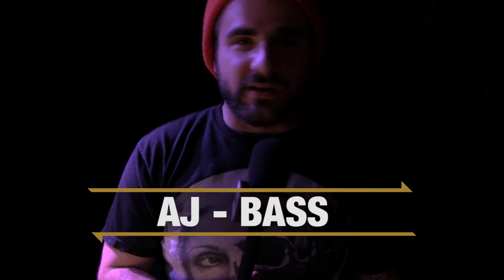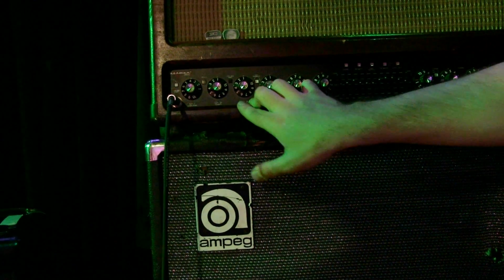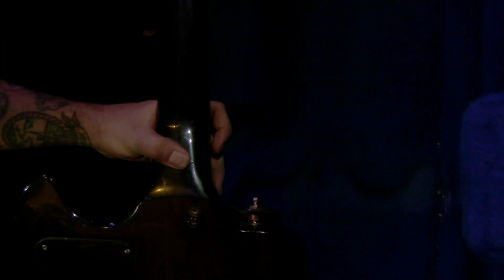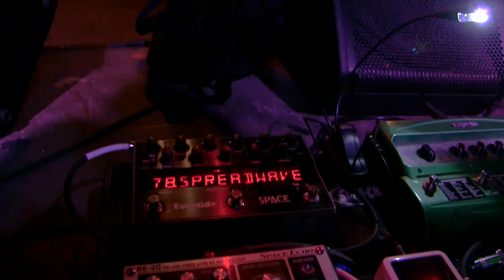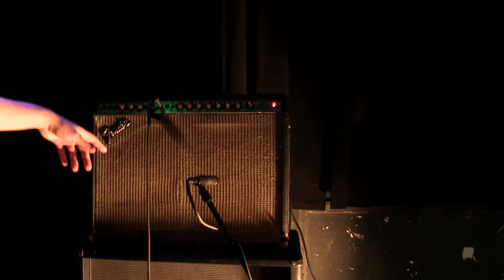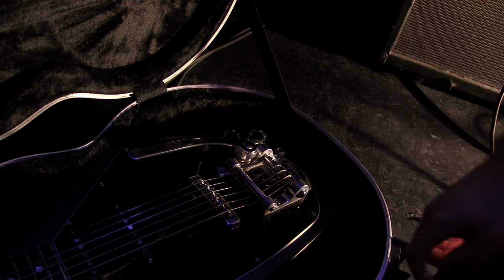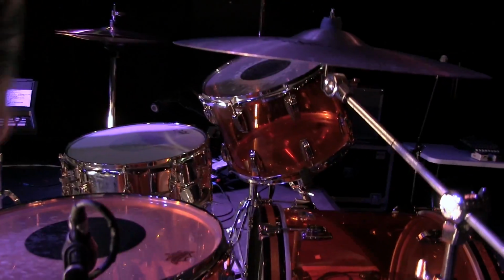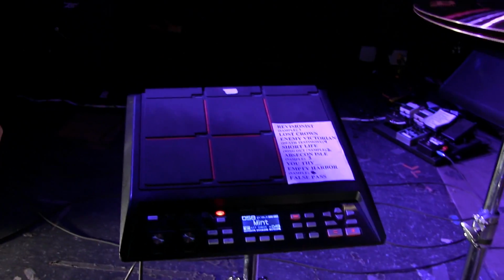GEAR GODS RIGGED - Sannhet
We caught up with Sannhet before a sold-out show at Brooklyn's Saint Vitus Bar to get the rundown on their crushing live rig.